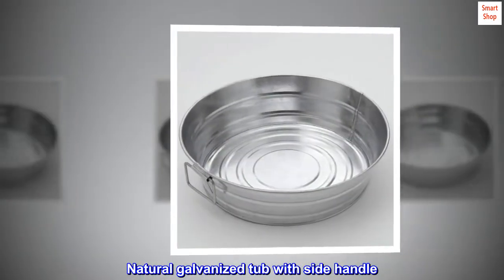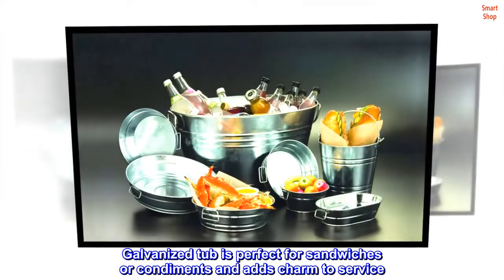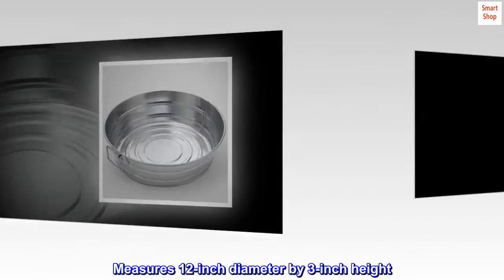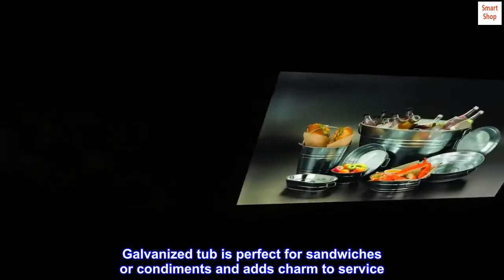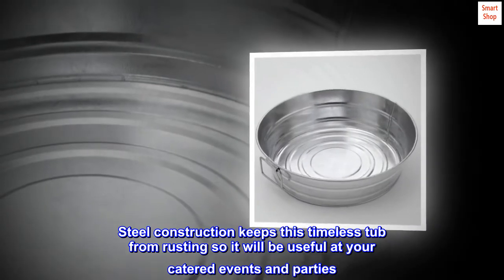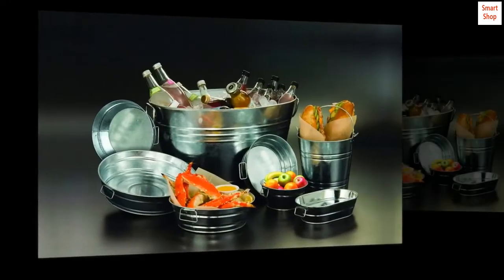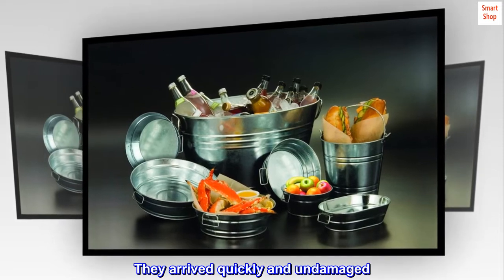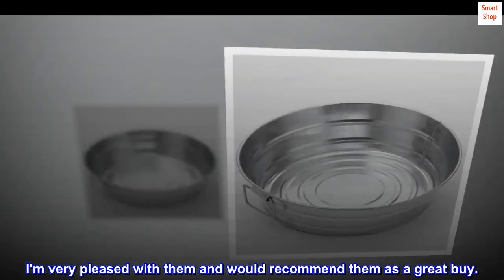American Metalcraft-MTUB12 Galvanized tub, 95 oz, Silver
Natural galvanized tub with side handle
Made of steel material
Galvanized tub is perfect for sandwiches or condiments and adds charm to service
Steel construction keeps this timeless tub from rusting so it will be useful at your catered events and parties
Measures 12-inch diameter by 3-inch height
This natural galvanized tub with side handle is made of steel. Galvanized tub is perfect for sandwiches or condiments and adds charm to service. Steel construction keeps this timeless tub from rusting so it will be useful at your catered events and parties. Its eye-catching and classic look adapts to any setting. Measures 12-inch diameter by 3-inch height.

Great buy
I ordered these for my Pomeranian to have a drinking spot outside. They arrived quickly and undamaged. The size is perfect for my little guy. They are well made and a good price. I'm very pleased with them and would recommend them as a great buy.